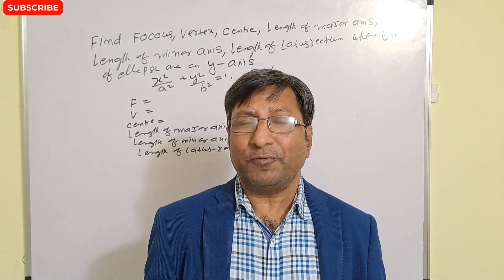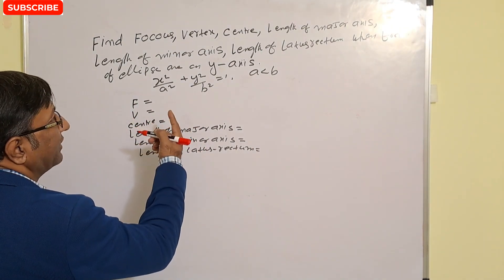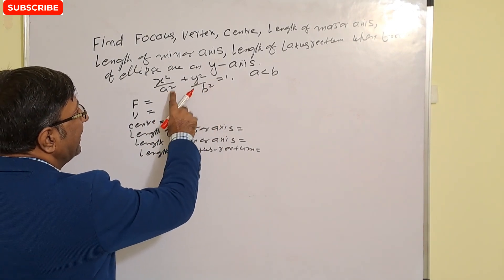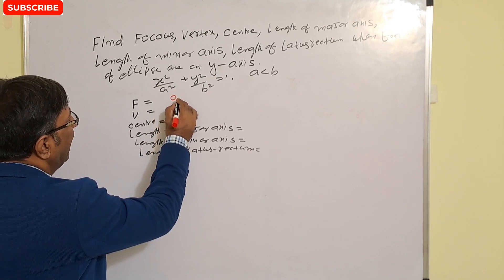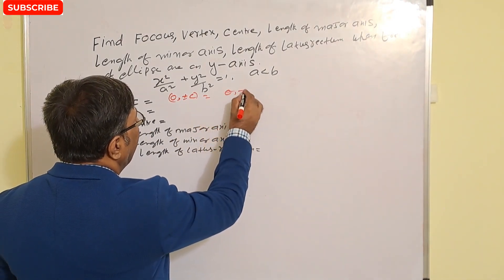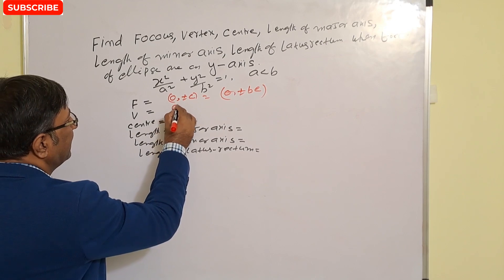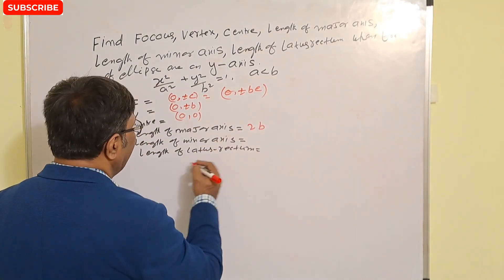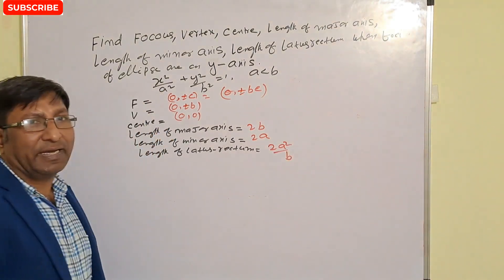find foci,vertices,length of major axis and minor axis ,eccentricity ,length of major and minor axis